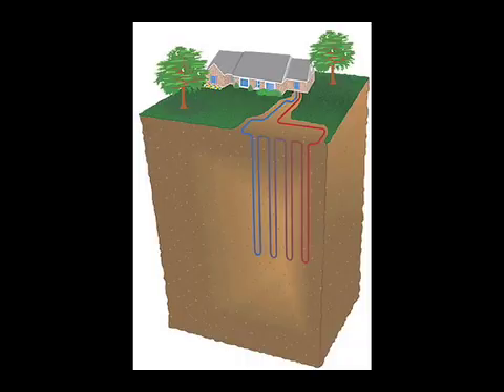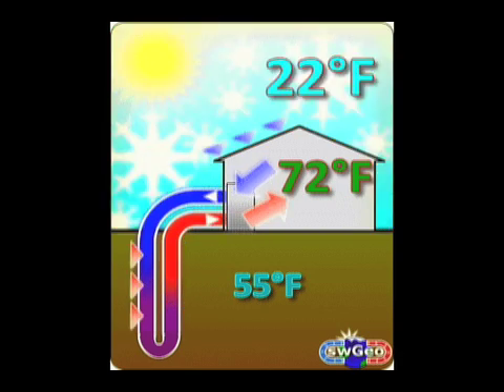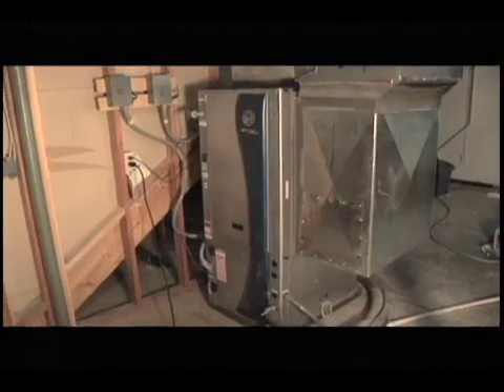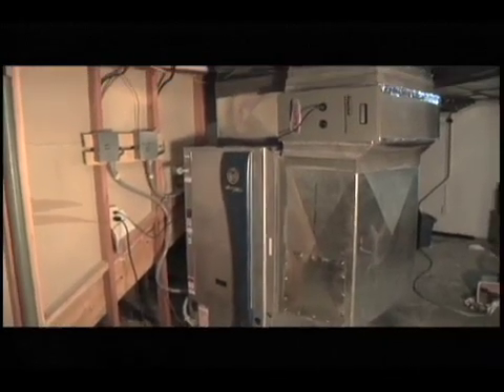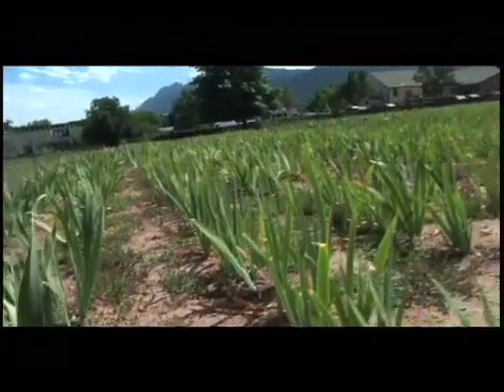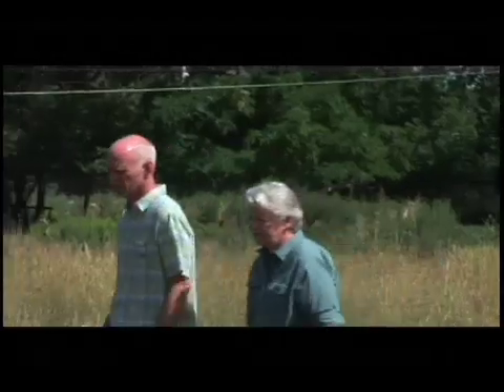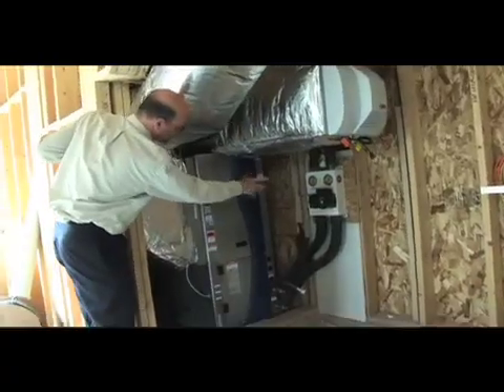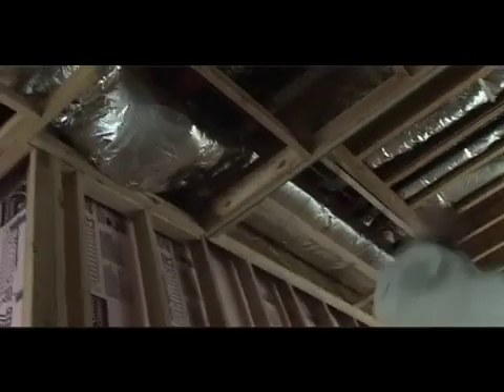Blue Valley Energy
Geothermal systems installed by Blue Valley Energy in Boulder, Colorado.